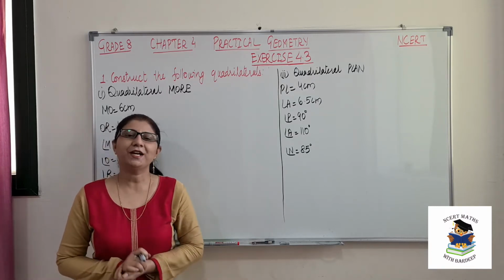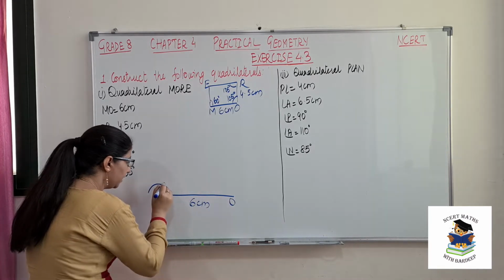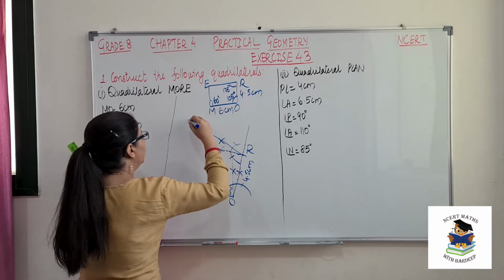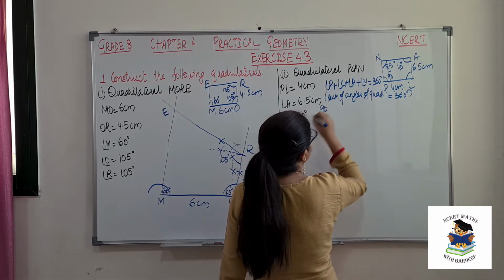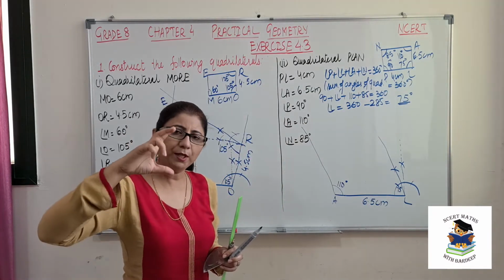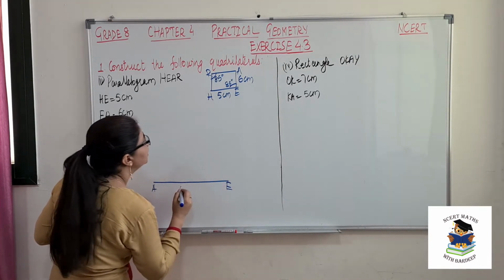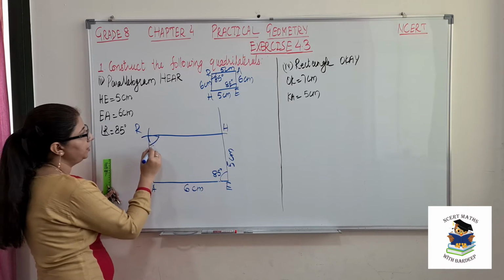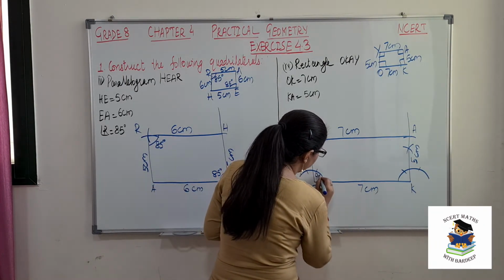CLASS 8||NCERT MATHS || CHAPTER 4- PRACTICAL GEOMETRY|| EXERCISE 4.3 QUESTION 1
✔️ Class: 8
✔️ Subject: Maths
✔️ Chapter: Chapter 4 Practical Geometry
✔️ Topic Name: Exercise 4.3 Question 1

Please refer to the following links for any topic related to this chapter: